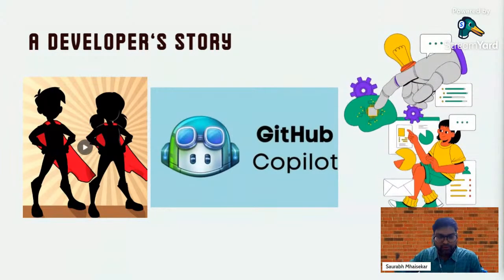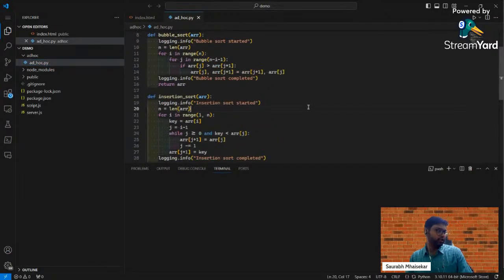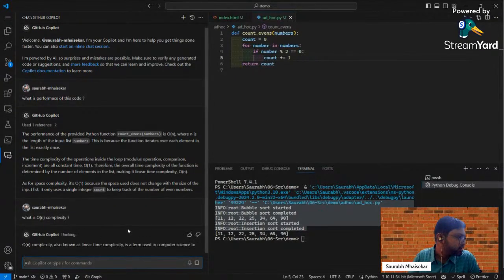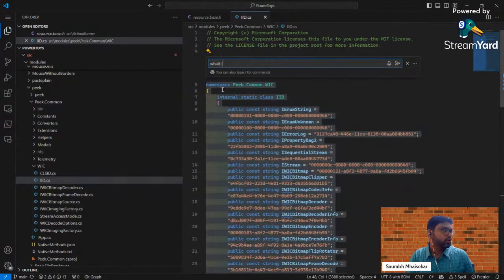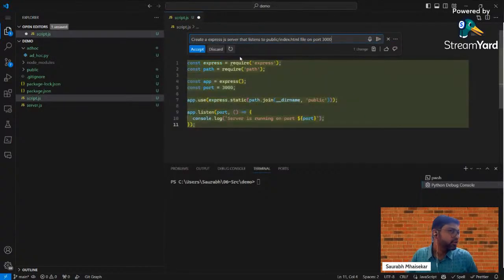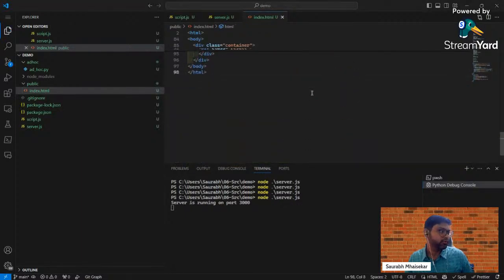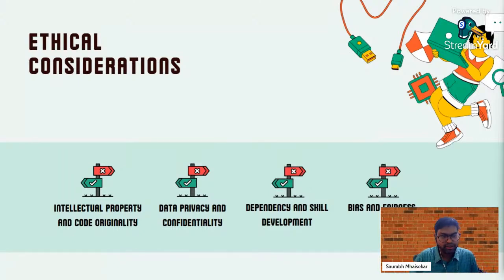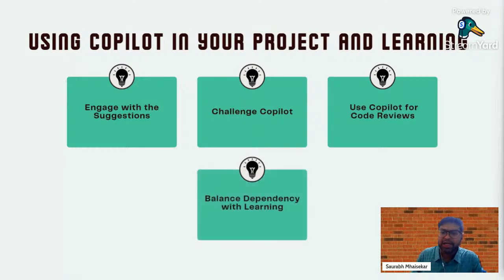Copilot Safari by Saurabh Mhaisekar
Embark on an intellectual journey with Copilot Safari! Explore the groundbreaking capabilities of GitHub Copilot, reshaping coding practices. Powered by advanced AI, Copilot revolutionizes code creation by offering intelligent suggestions and automating repetitive tasks, speeding up development.

Delve into Copilot's features, discovering how it assists developers in crafting high-quality code efficiently. Learn how this tool streamlines workflows, enhances productivity, and fosters creativity in software development. With Copilot, coding becomes more intuitive and collaborative, enabling teams to tackle complex challenges with ease.

Experience firsthand how this innovative tool transforms the development process, empowering you to write better code, faster. Don't miss this opportunity to embark on a journey where innovation meets inspiration, propelling you towards success in the ever-evolving world of software development.